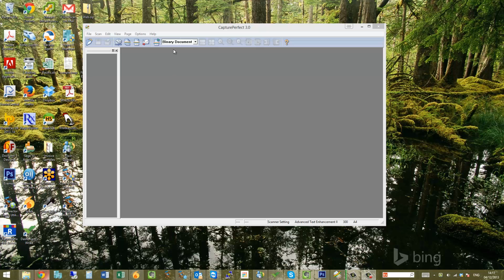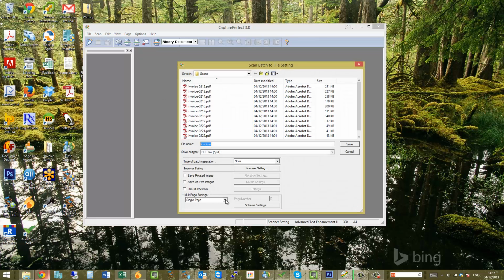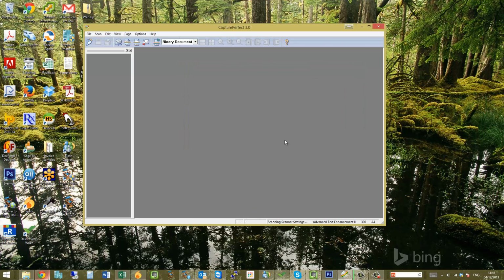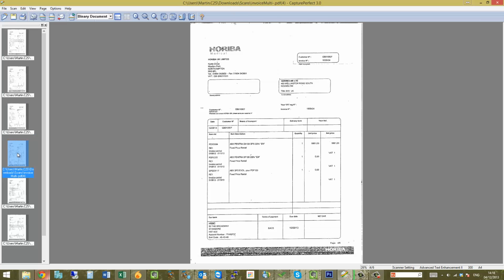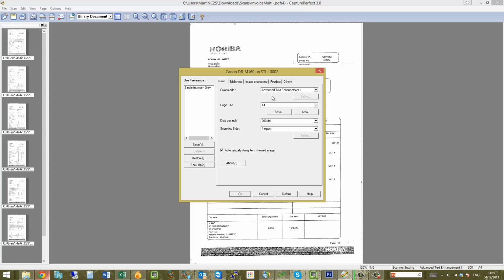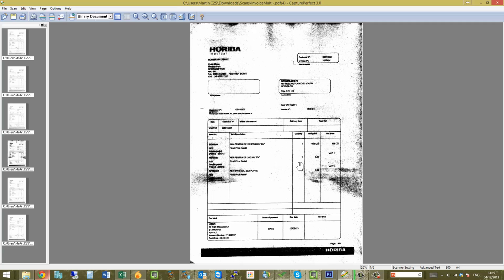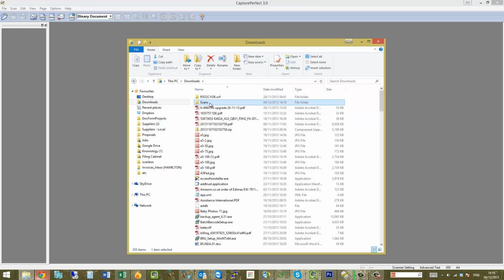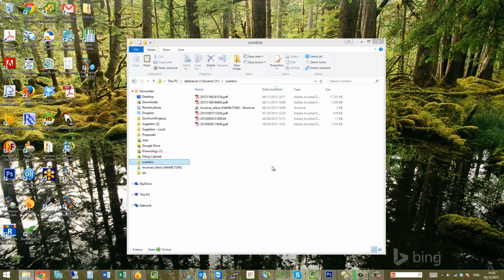Multi Page invoice Scanning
With Capture Perfect